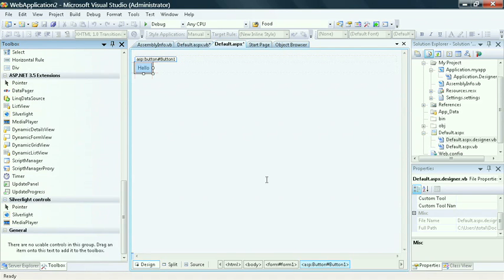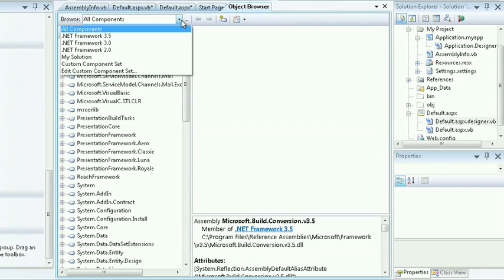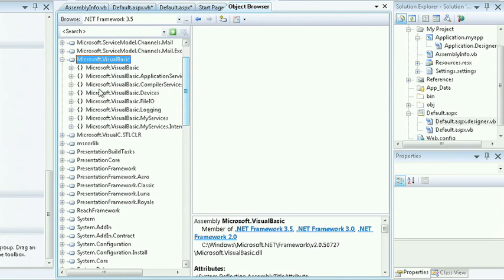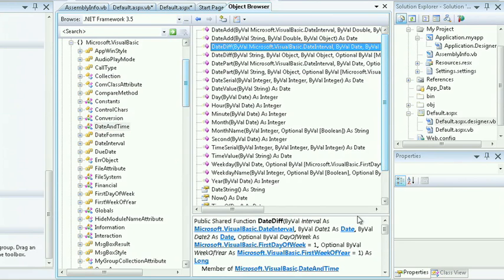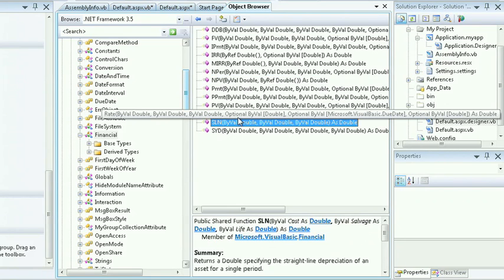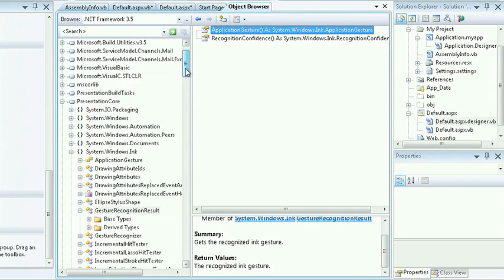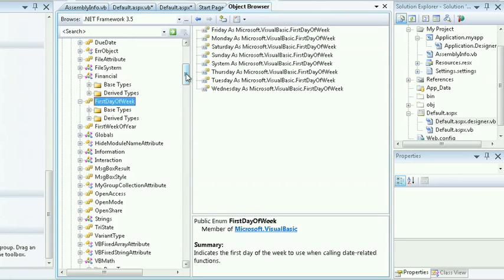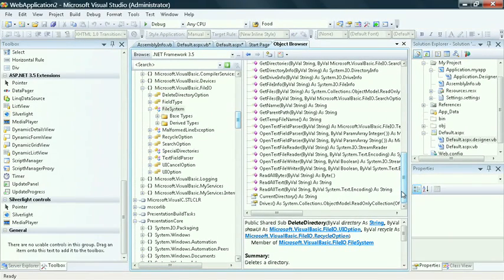02 06 The Object Browser - Visual Studio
02 06 The Object Browser  - Visual Studio